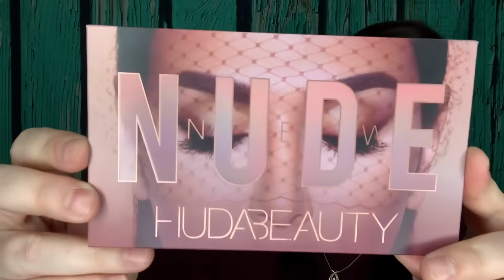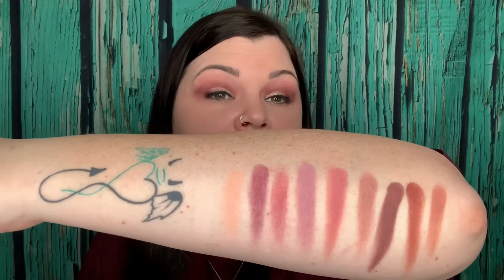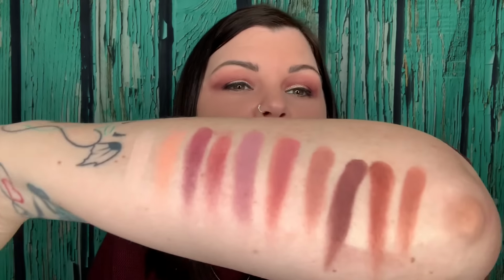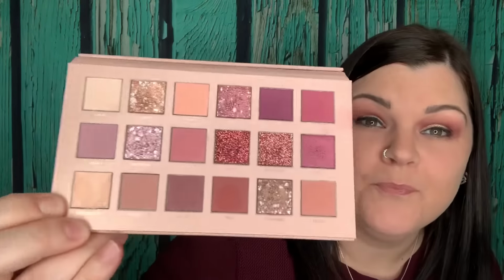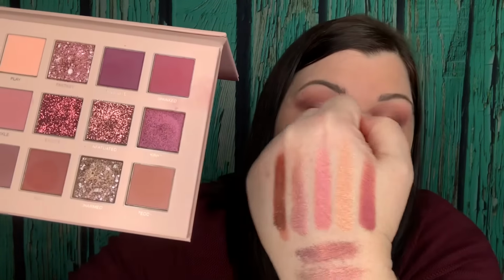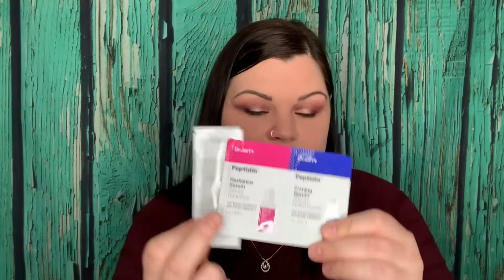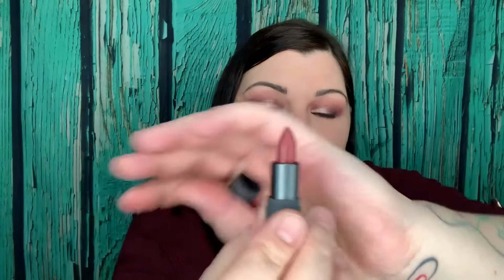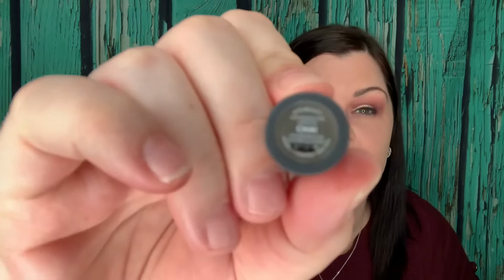Huda Beauty The New NUDE Palette 💜 Try on & Review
Here are the links to all my current and some past subscription boxes:

💜📬💜 Fan Mail/Letters/Packages 💜📦💜
                              She Crafty
               2575 S US HWY 17/92  BOX#216